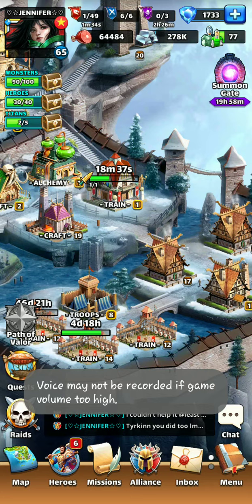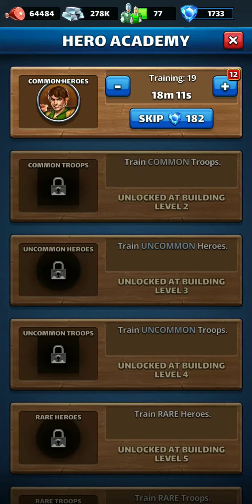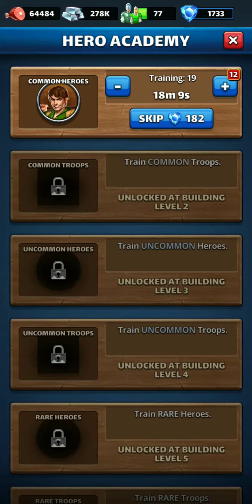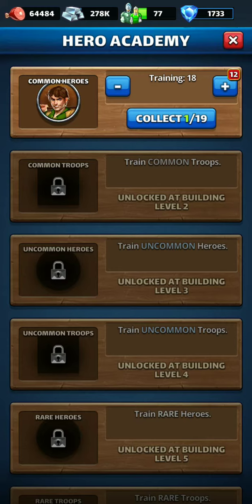Sharing what hero Academy looks like & how fast tier 1 trains ,1 star heros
I will continue to post videos as I get my hero Academy to 10 , where we will be looking at retaining 5 stars , and if it makes a difference if you pay gems to  quickly get a new 5 star or will it be the same outcome as waiting on it.